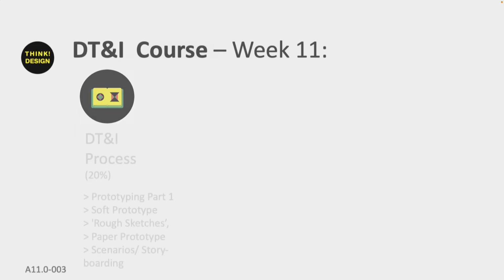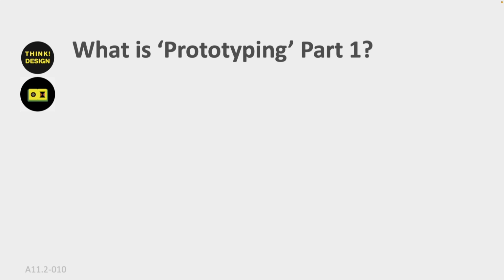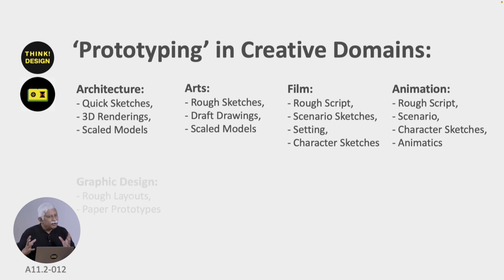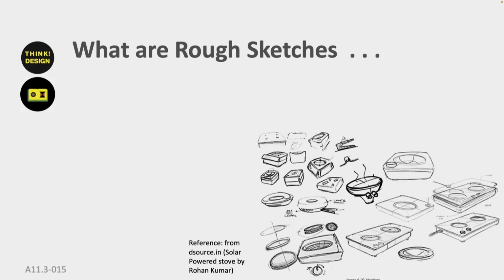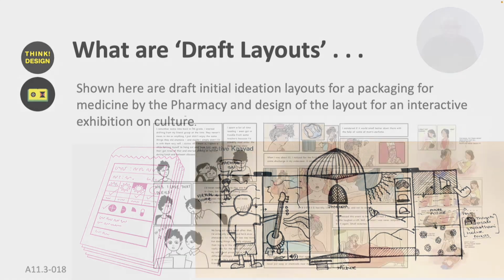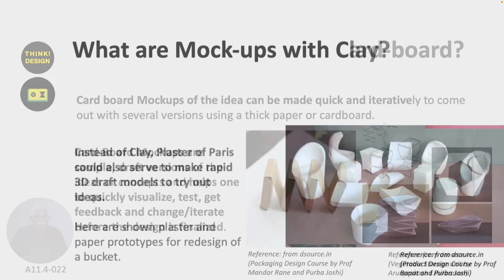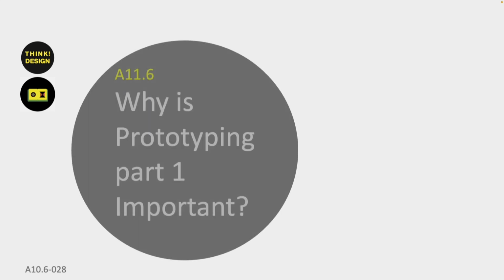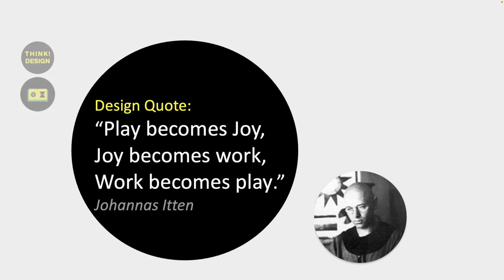Week 11a A11 Process Prototyping Part 1 Prof Ravi Poovaiah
PrototypingPart 1
Content
A10.1:  What is Prototyping Part 1? What is Soft Prototyping?
A10.2:    What are Rough Sketches, Wireframes and draft layouts?
A10.3:    What are Paper Prototypes and Mock-ups with Clay, Cardboard, Soft wood?
A10.4:    What are Scenarios and Storyboards?
A10.5:    Further Study and References

Prototyping Part 1 involves Soft prototyping.
Soft prototypes are rough, sample, draft versions of the ideas or concepts and helps one to visualize, make it tangible, test, get feedback and change/iterate before the design is finalized.
Soft prototyping is fast, saves time, saves cost and can be a reasonable representation and understanding of what the final design would be like both in terms of its form and function.

-  Product Design and Development
by Karl T. Ulrich and Steven D. Eppinger, McGraw-Hill, 2004

-   Vision of the Future
by Stefano Marzano, Publisher: Uitgeverij V + K 1996

-   Designing the 21st Century
by Charlotte J. Fiell, Peter M. Fiell, Publisher: Taschen, 2001